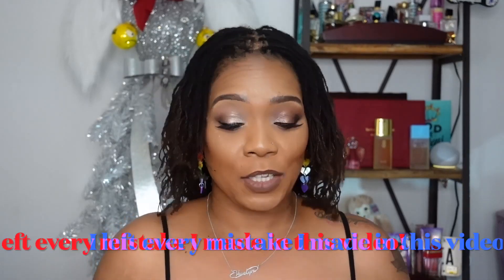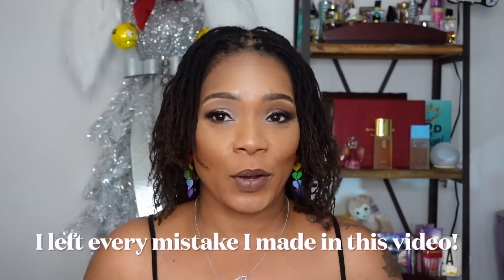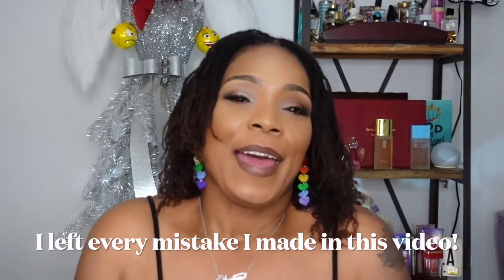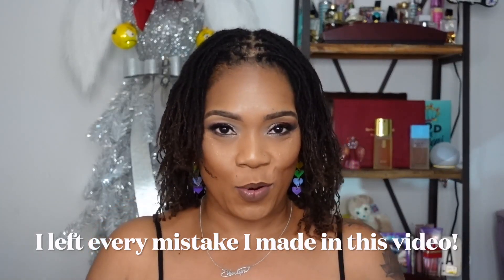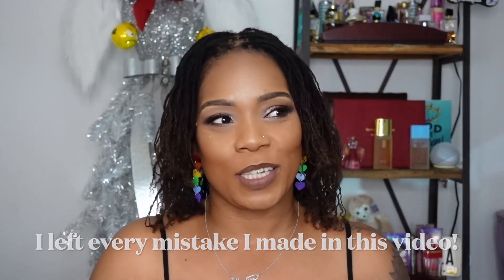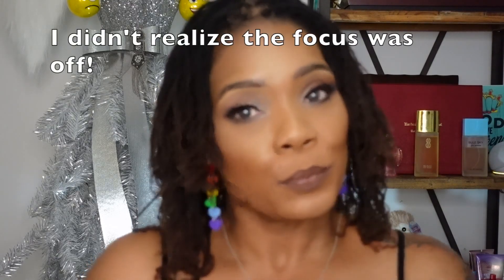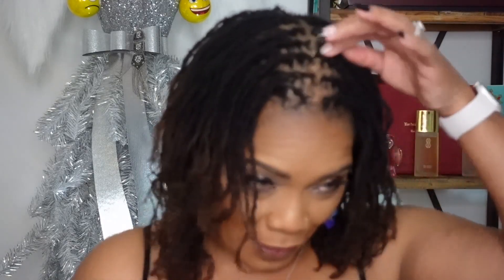Colored Contact Lenses for Dark Eyes / Seeke Lenses 👁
The video is from @Ali'sJourney
SEEKE EYEWEAR INFORMATION
The contacts I'm wearing in this video is from SEEKE:
SEEKE EYEWEAR INFORMATION